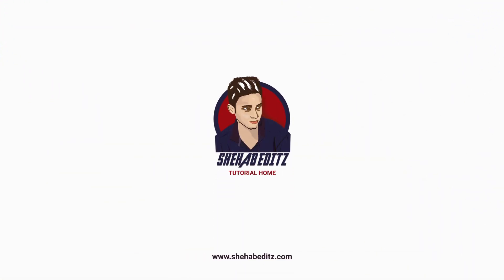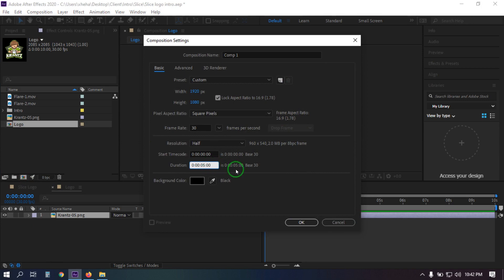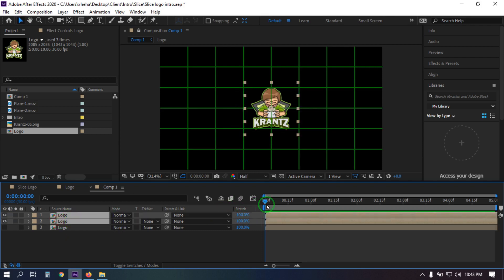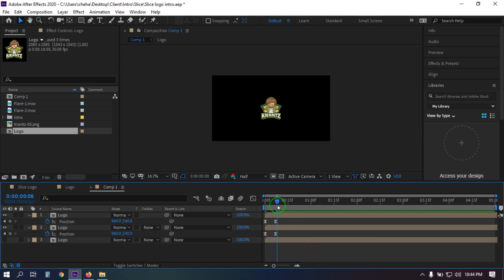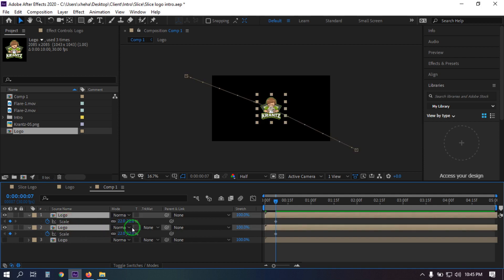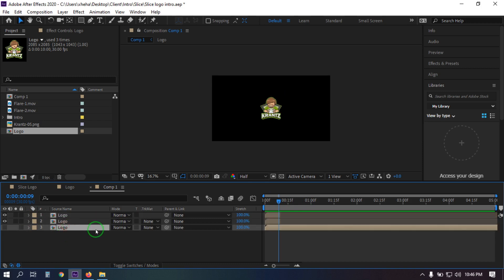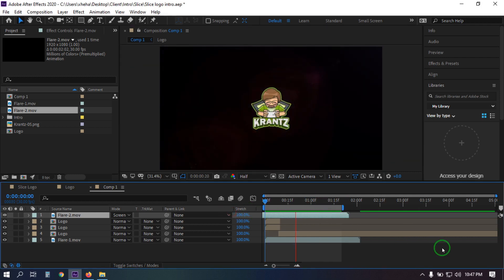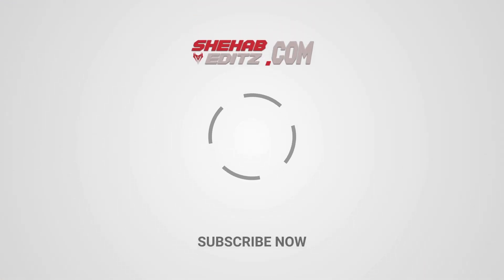After Effects Tutorial - Slice Intro Video in After Effects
In this video I will show you how to make Slice intro video in after effects. Watch how to make sliced intro.

🌎 Template Link: Give 100 Liks to get free template

🛒 Best Low Budget Microphone
🛒 Wifi Router in your Budget

🎦 After Effects Tutorial - Basic Motion Grpahics online Course

Processor: Intel(R) Core(TM) i3-5010U CPU @ 2.10GHz
RAM: 8 GB
Video Card: NVIDIA GeForce 930M

☑️ My MicroPhone

by: Jesse Gallagher